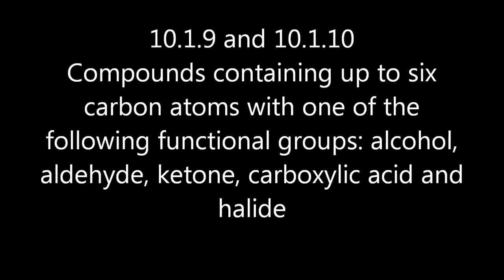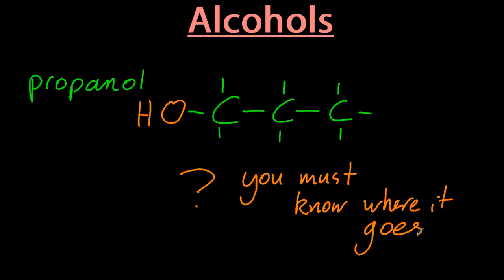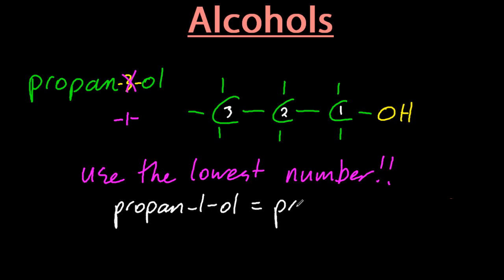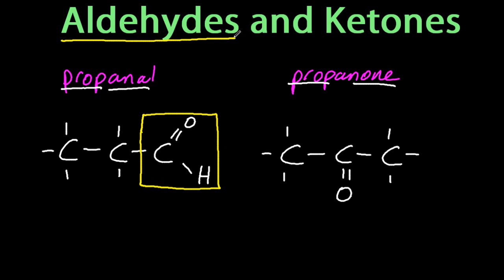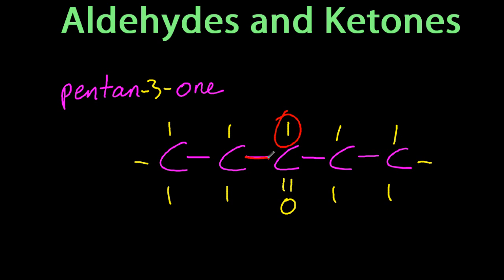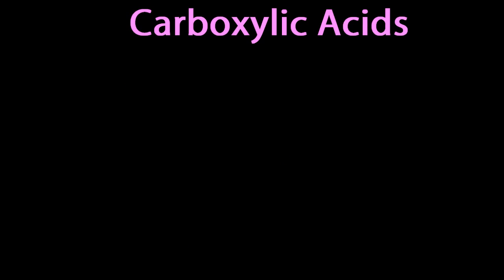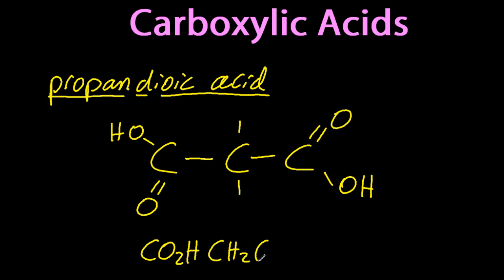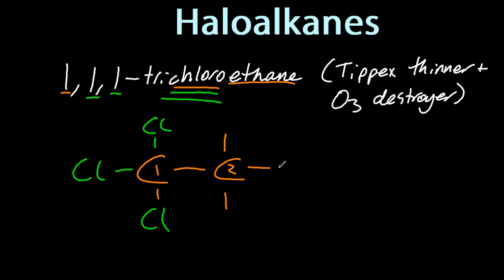S3.2.5 Up to 6 carbon atoms:alcohol,aldehyde,ketone,carboxylic acid,halide [IB Chemistry SL]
10.1.9 and 10.1.10 Compounds containing up to six carbon atoms with one of the following functional groups: alcohol, aldehyde, ketone, carboxylic acid and halide.
These follow a pattern similar to naming branched alkanes -- common mistakes include:
a) counting from the wrong end of the molecule and NOT getting the smallest numbers in the name
b) forgetting hydrogens
c) confusing aldehydes (CHO) which are at the end of the molecules with ketones (CCOC) which are never at the end.
d) confusing aldehydes (CHO) with alcohols (COH)
e) Having carbon atoms with more or less than 4 bonds.